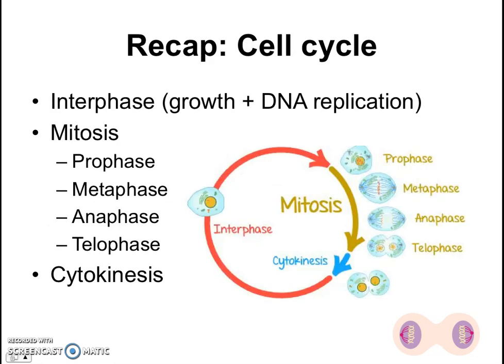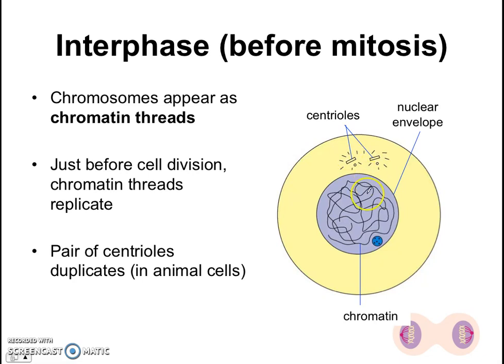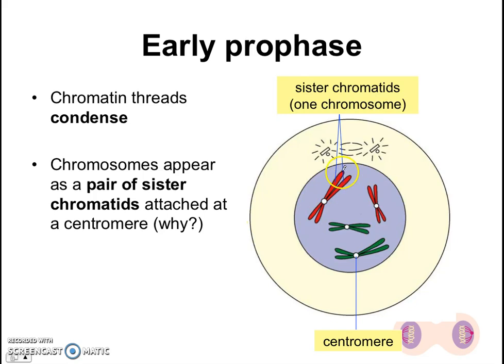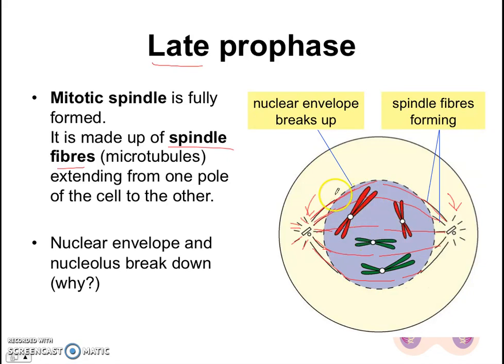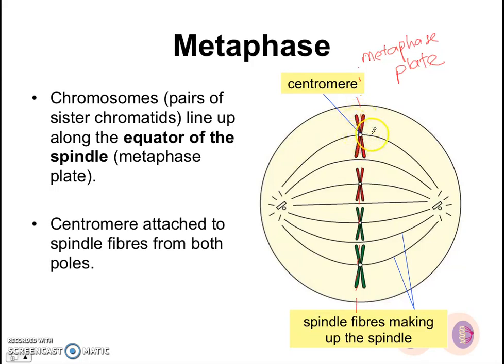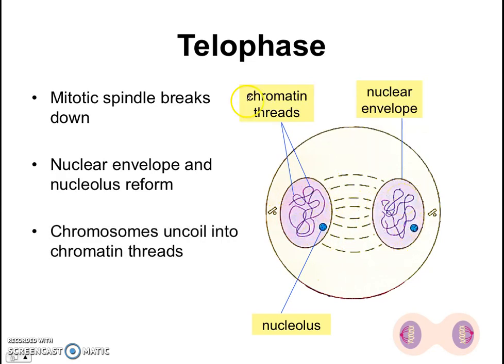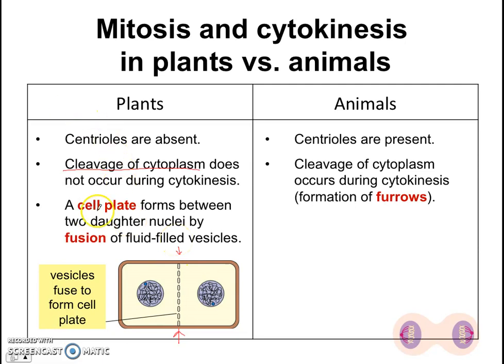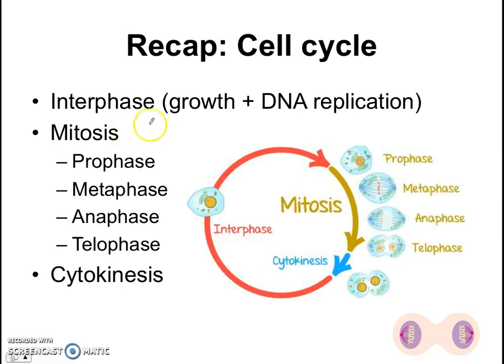Mitosis: Four stages of dividing a nucleus